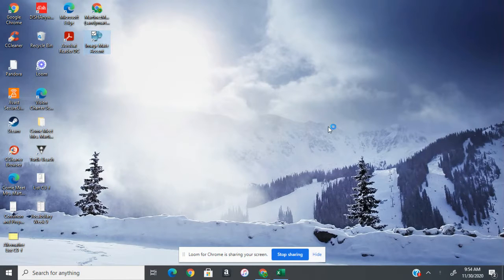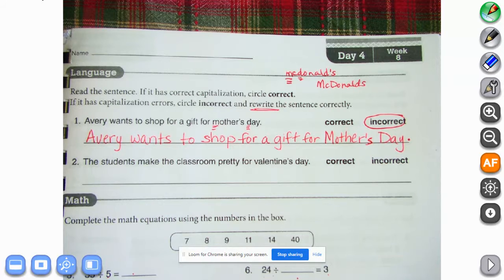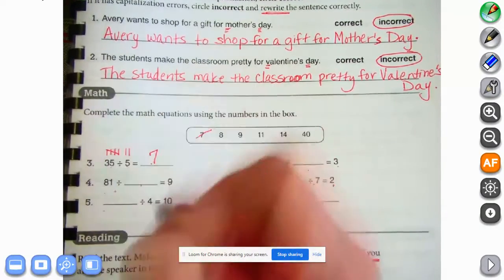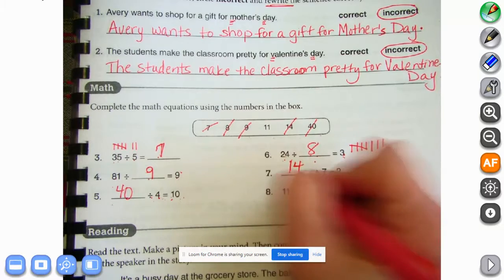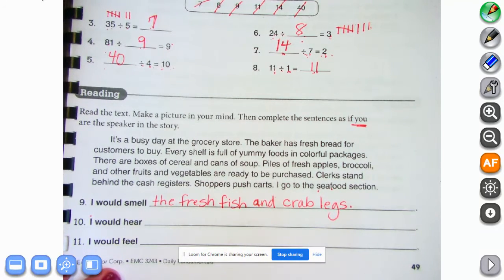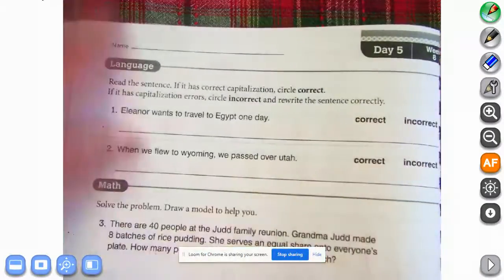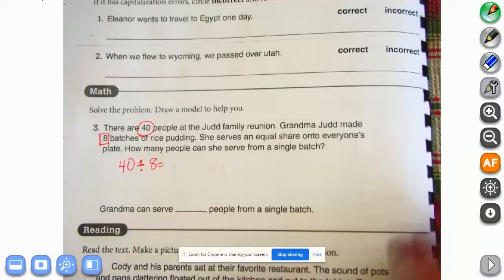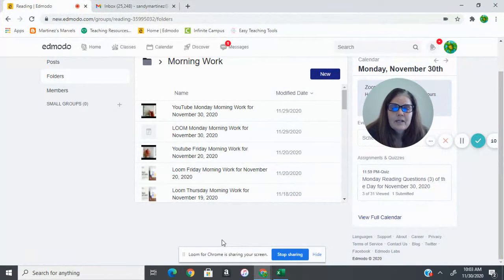Tuesday Morning Work for December 1, 2020